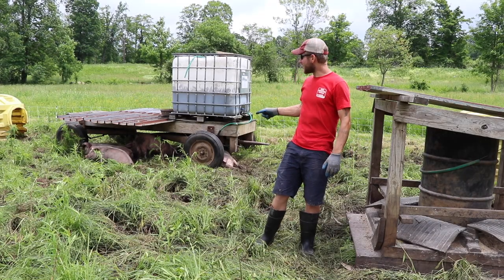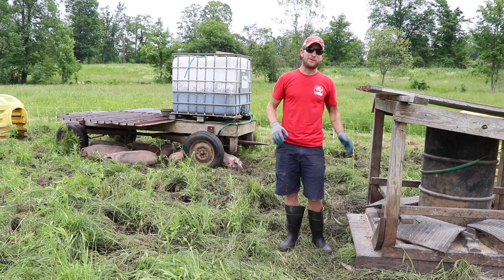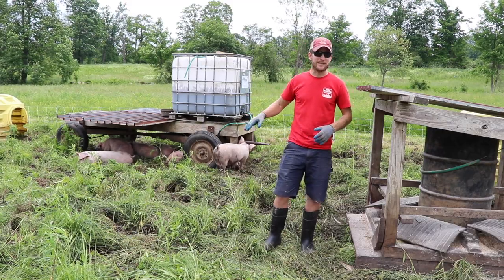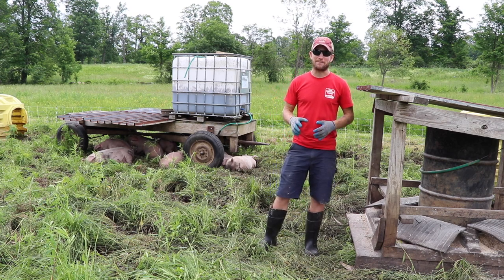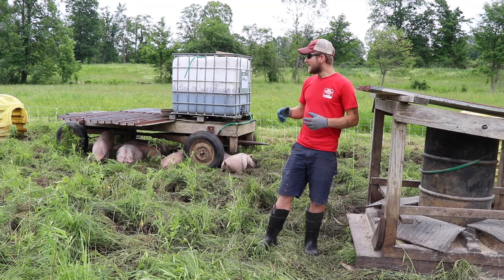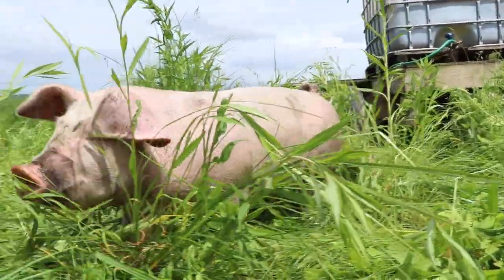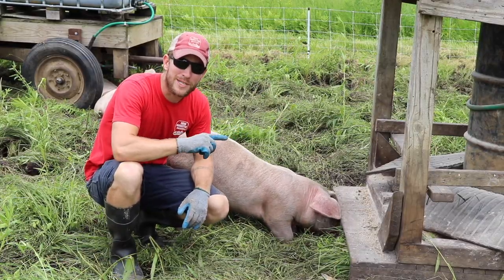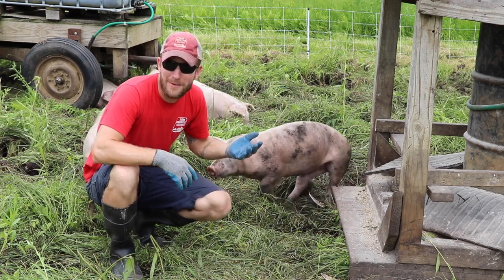Pigs Choose Grass Over Grain